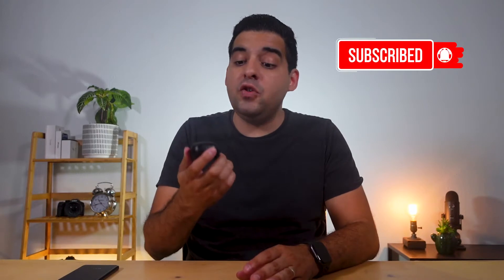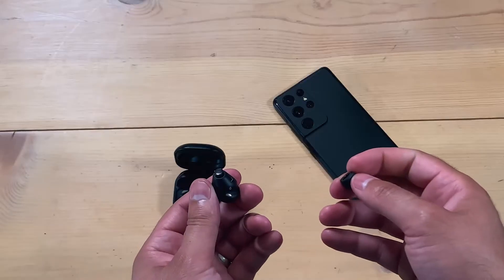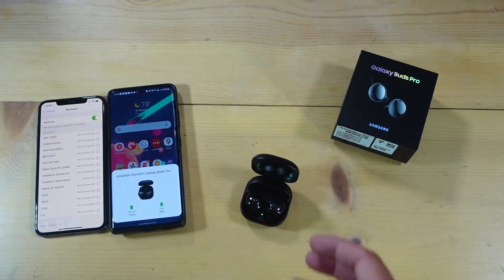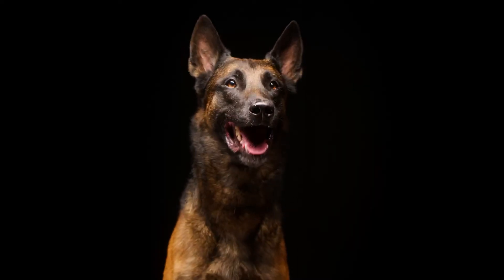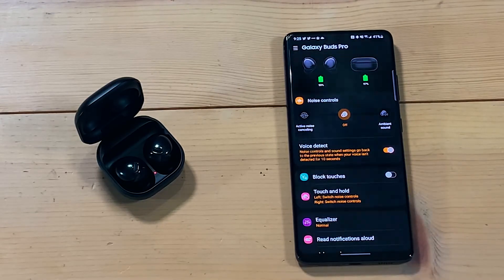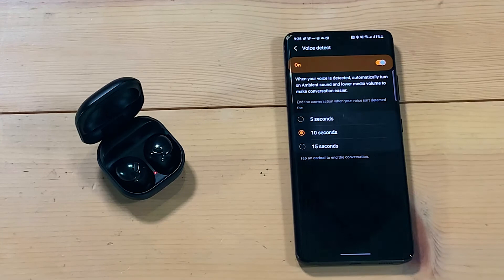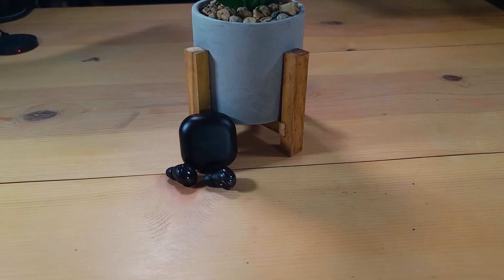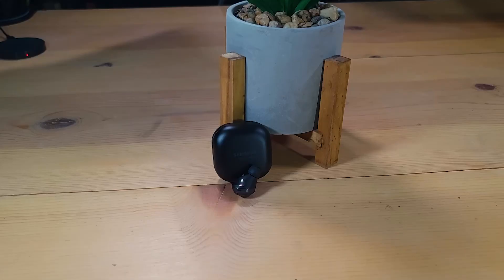Galaxy Buds Pro 6 Months Later - Are they the AirPods KILLER?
In this video, I do a Re-Review of the Samsung Galaxy Buds Pro and see if Samsung's latest wireless earbud is still worth picking up 6 months later.
I talk about the battery life I'm currently getting as well as all the features the Galaxy Buds Pro currently have.